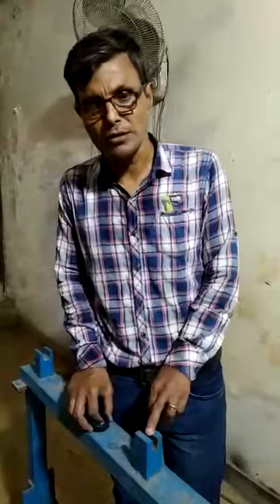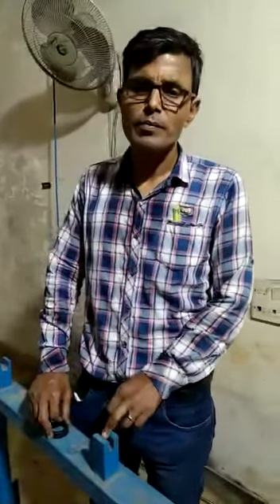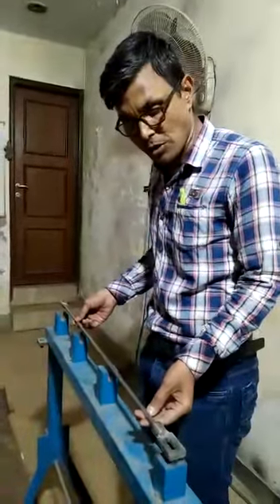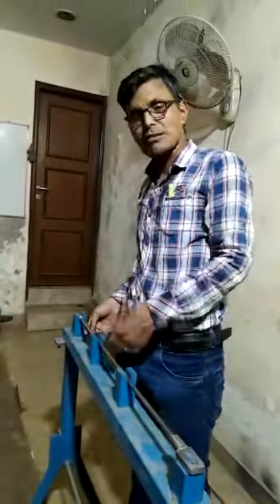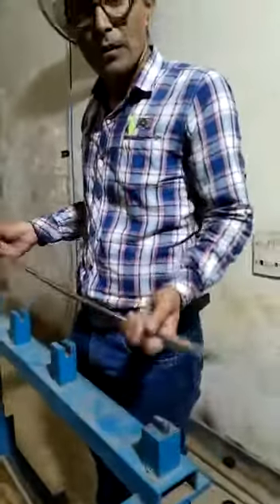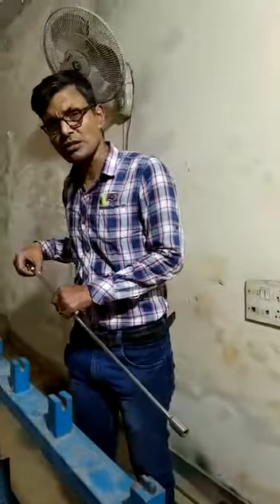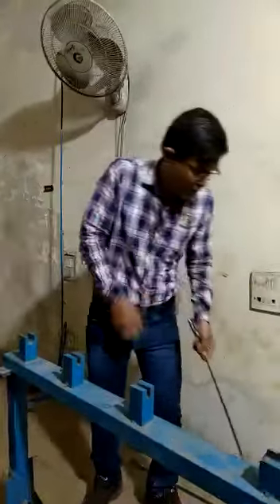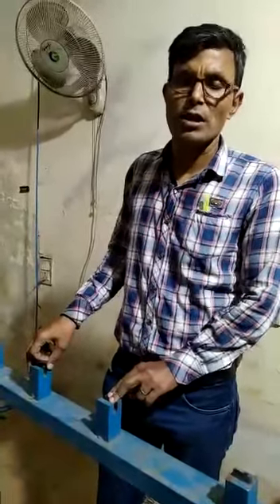How to increase life of rubber parts in handpump - Description by S.N.Tiwari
Description by S.N.Tiwari